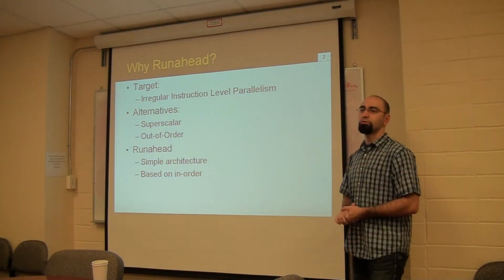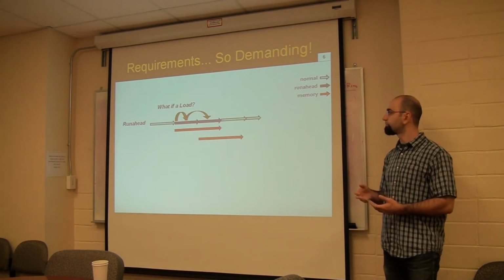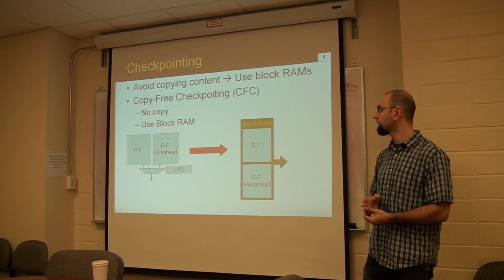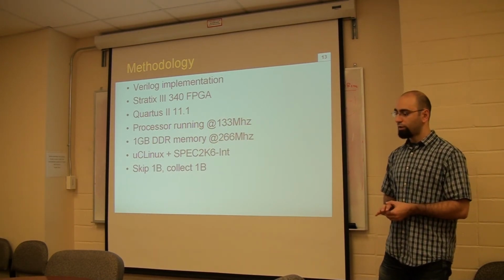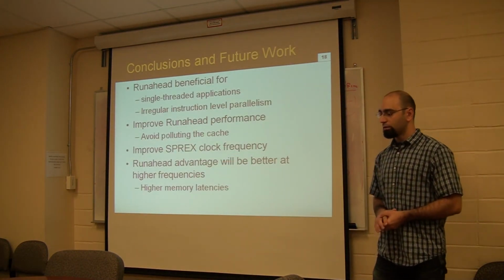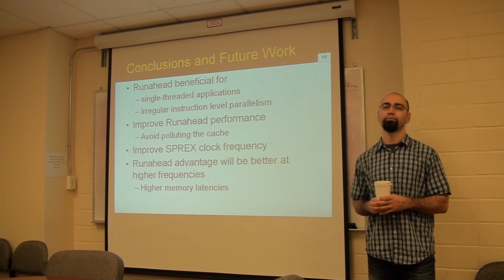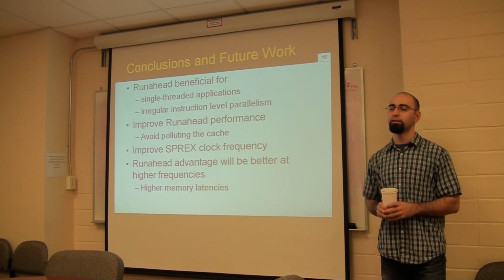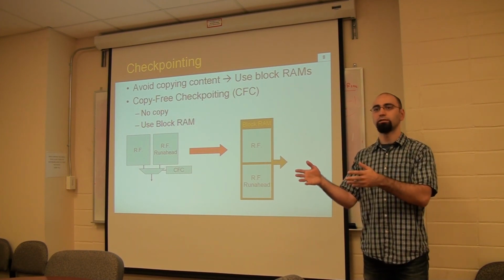SPREX: A Soft Processor With Runahead Execution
There is a growing demand for high-performance computation cores in
embedded devices built over reconfigurable hardware. As a result, various
soft core architecture techniques have been proposed, each targeting
different application classes. This work presents SPREX, an FPGA-friendly
Runahead soft processor architecture that targets applications with
unstructured instruction level parallelism. The architecture of choice for
such applications has traditionally relied on a mix of superscalar,
out-of-order, and speculative execution. Unfortunately, the implementation
of these techniques does not map well on reconfigurable hardware. This work
shows that by exploiting the key characteristics of reconfigurable fabrics,
and by tuning the architecture for the embedded environment, a fast and
practical Runahead soft processor is viable. Runahead has been shown to
offer many of the benefits of conventional architectures for the
applications this work targets. We show that the proposed Runahead
architecture improves performance of a simple 5-stage pipeline by 9% on the
average and by as much as 36%.